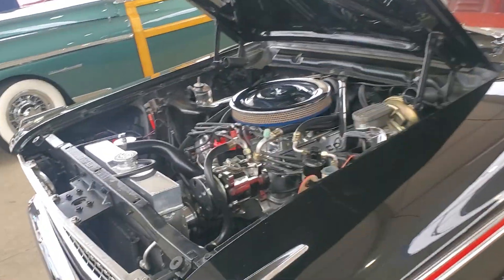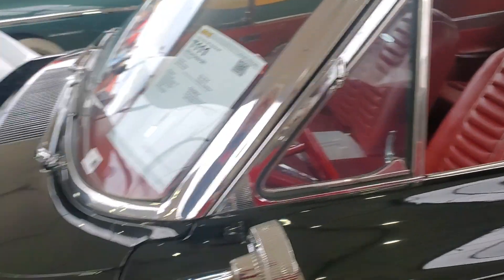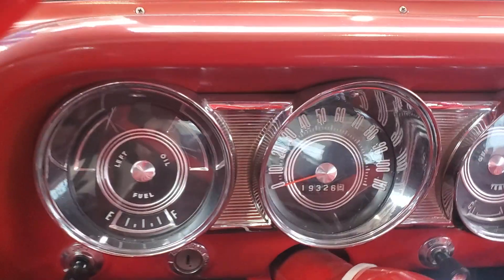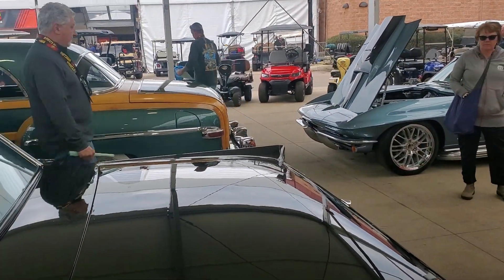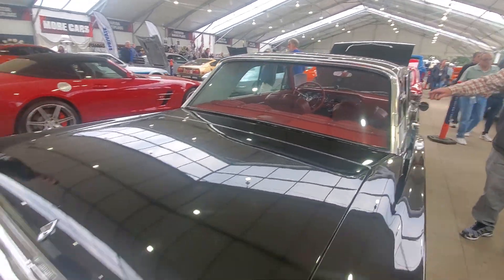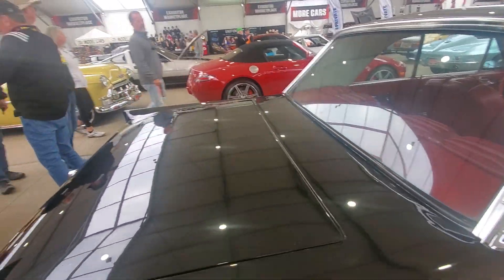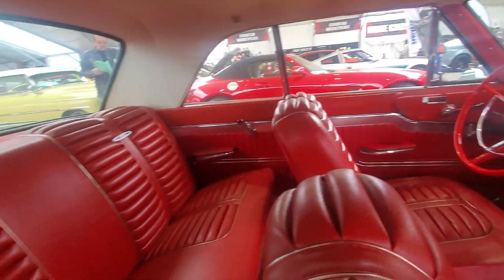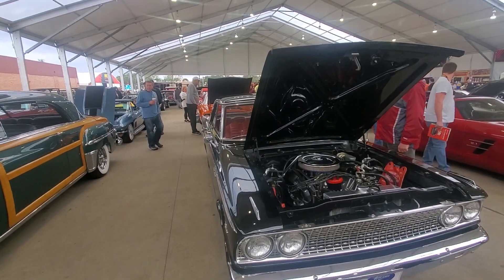Mecum Kissimmee Florida 2024 check out this 1964 Ford Fairlane 500!